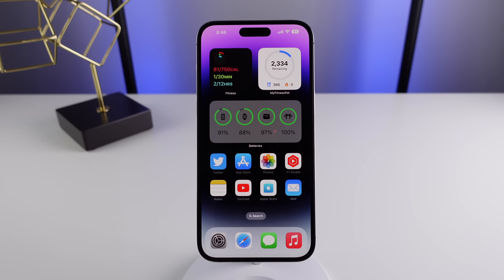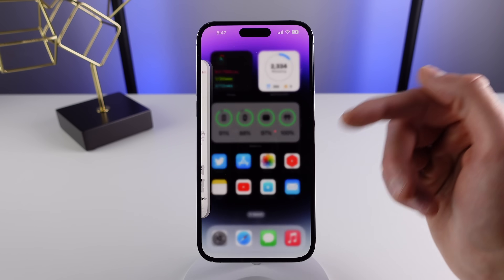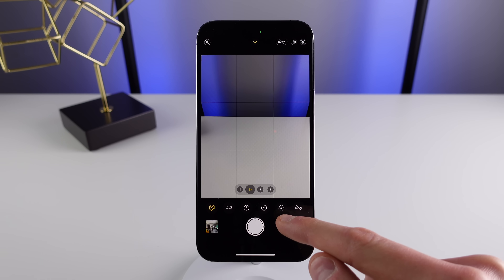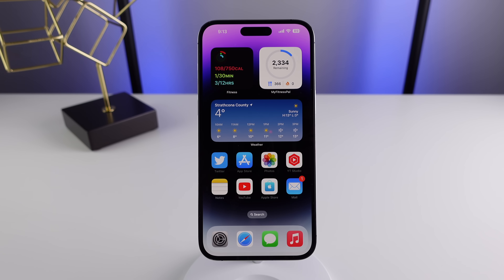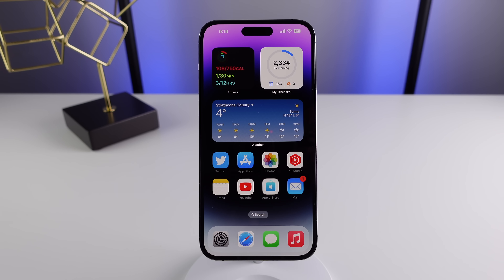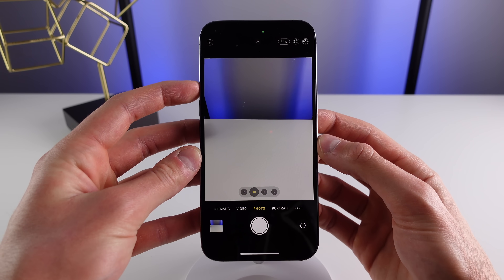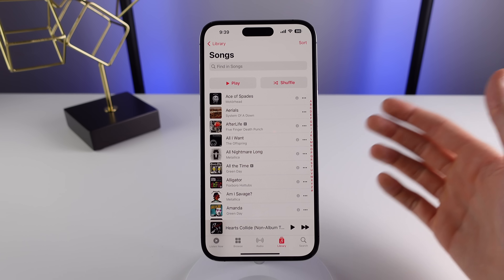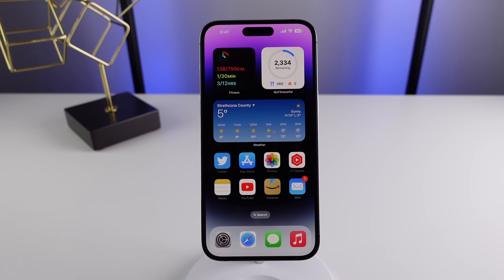10 things you need to STOP doing on your iPhone!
10 things you need to stop doing on your iPhone. The 10 most common mistakes iPhone owners make.